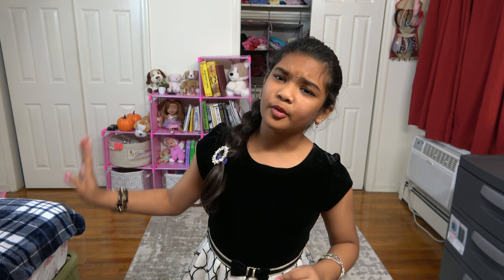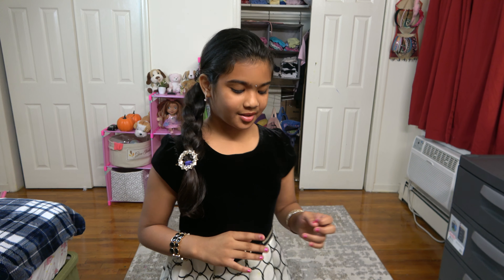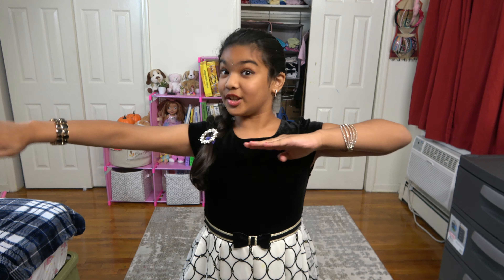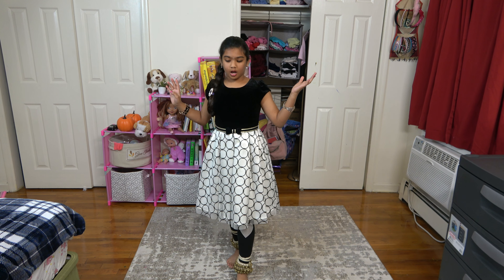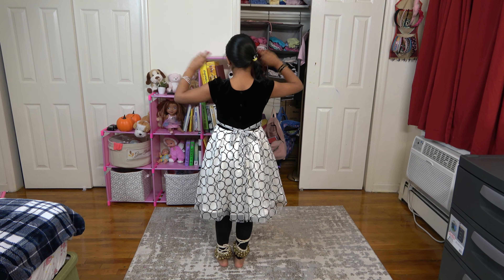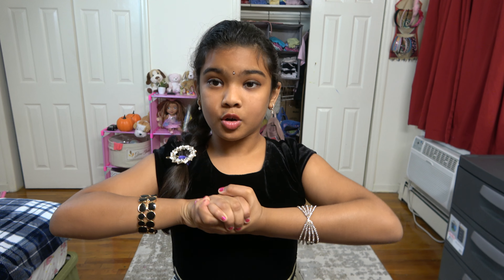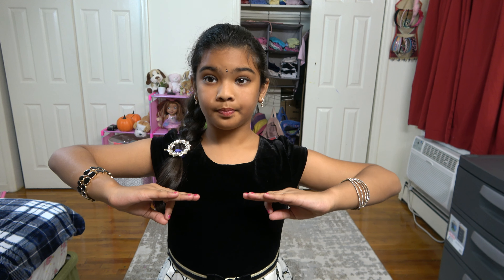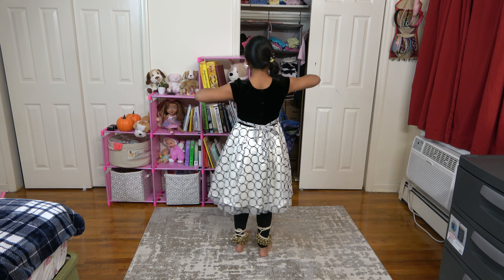Kathak Sada Toda-1 | Teen Taal | Lesson-20 | Ananya Tiwari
In this video Ananya Tiwari will be teaching you how to perform Katahak Sada Toda-1 in Teen Taal. Ananya will be giving you special tips and advise on how to perform kathak on stage show.

Sada Tora - 1
( Tat    Tat    Tat    Tat
Thiga dha    dig dig    Thai )x3
( Thigadha    digdig    Thai )x3